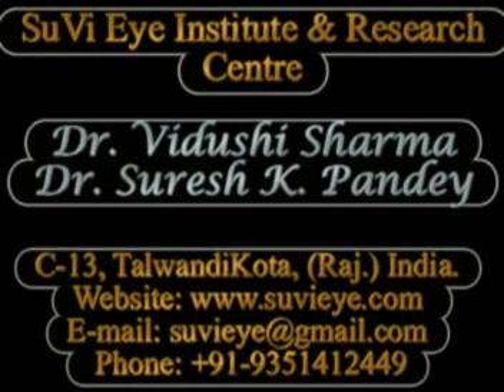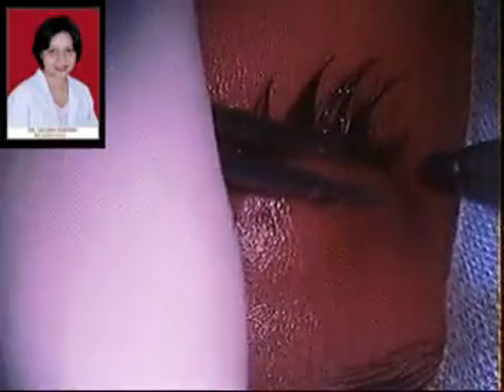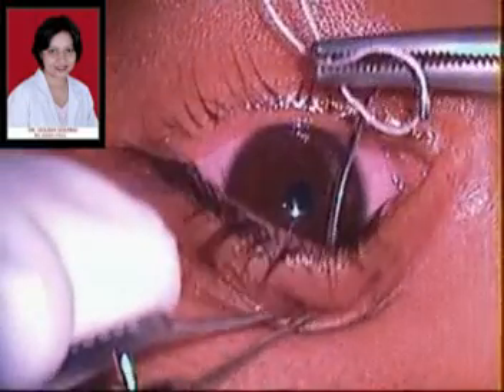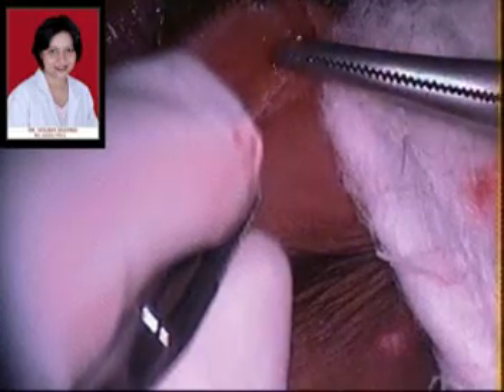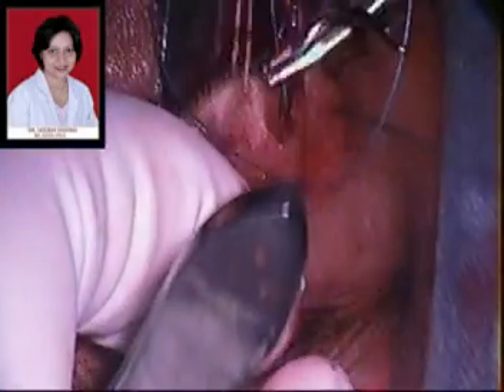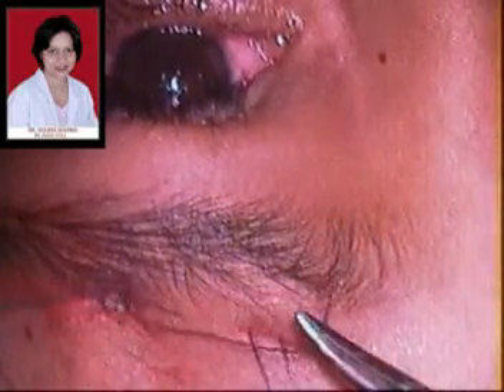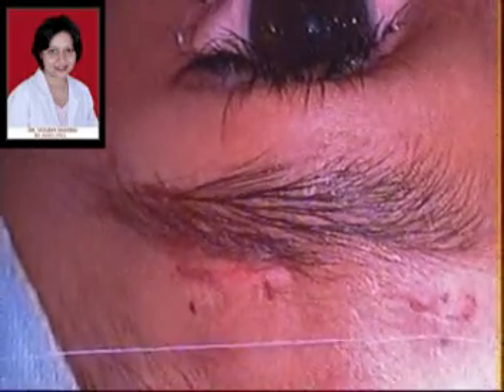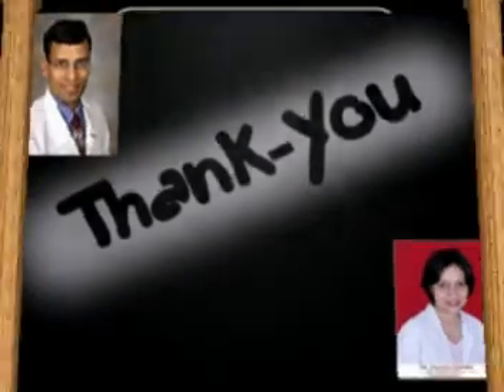Frontalis Sling Surgery for Bilateral Ptosis Dr Vidushi Sharma SuVi Eye Kota India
Dear Eye Doctors (ophthalmologists), We invite you to visit our Center- SuVi Eye Institute & Lasik Laser Center, C 13 Talwandi, Kota, Rajasthan, India e-mail: ) for short-term training of Phacoemulsification and other ophthalmic microsurgical procedures. Please watch various cases of eye surgery on YouTube
HAND ON SURGICAL TRAINING FOR PHACOEMULSIFICATION (ROUTINE & COMPLEX), MULTIFOCAL, TORIC & PIGGYBACK IOLs, INFANTILE AND PEDIATRIC CATARACT SURGERY, LASIK LASER REFRACTIVE SURGERY, PRK, EPI-LASIK, PHAKIC IOLs, CORNEAL COLLAGEN CROSS LINKING WITH RIBOFLAVIN (C3R) FOR KERATOCONUS, OCULOPLASTIC SURGERIES, DACRYO-CYSTO-RHINOSTOMY (DCR), RETINAL LASERS, FUNDUS FLUORESCEIN ANGIOGRAPHY (FFA), OPTICAL COHERENCE TOMOGRAPHY (OCT), SUTURELESS GLUE FREE PTERIGIUM SURGERY, BOTOX INJECTION FOR HEMIFACIAL SPAM & BLEPHAROSPASM,  INTRAVITREAL INJECTION OF ANTI-VEGF, SUPRATARSAL INJECTION FOR SEVERE VKC, OPHTHALMIC PRACTICE MANAGEMENT, etc
OPPORTUNITY AVAILABLE FOR HAND ON OPHTHALMIC MICROSURGERY TRAINING COURSES AT SUVI EYE INSTITUTE, KOTA, RAJASTHAN, INDIA
HOW TO APPLY? Once we receive your bio-data we will provide you details about course fees etc.
Director, SuVi Eye Institute & Lasik Laser Centre,
C 13 Talwandi, KOTA, RAJ., INDIA
Visiting Assistant Professor
John A Moran Eye Center
The University of Utah, Salt Lake City, USA
Sydney Eye Hospital, University of Sydney, Australia